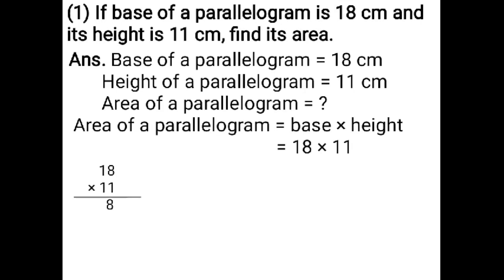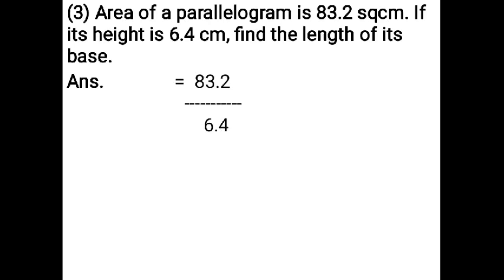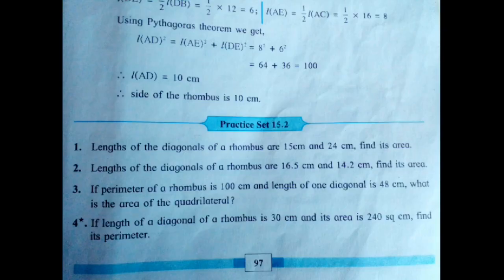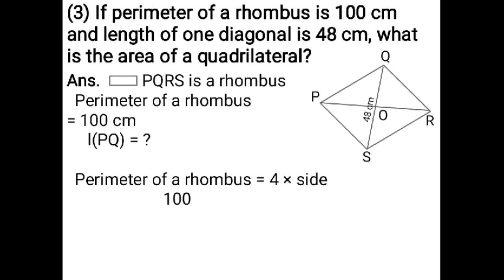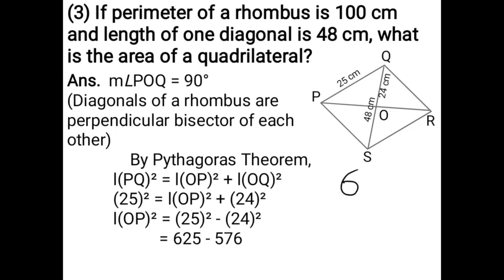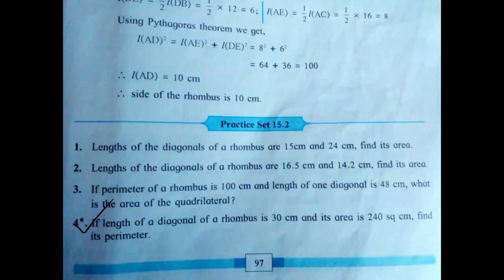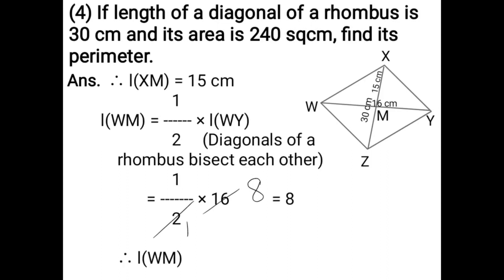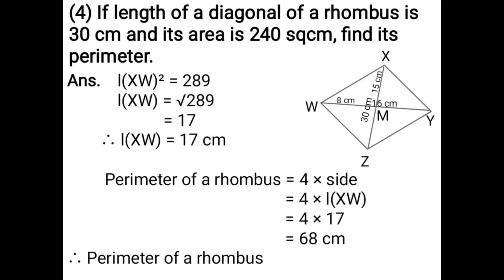Class 8 Maths | Practice set - 15.1 & 15.2 | Maharashtra board.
Watch Class 8 Maths Practice set 15.1 & 15.2 Very helpful and useful for students to practice and solve difficult sums.